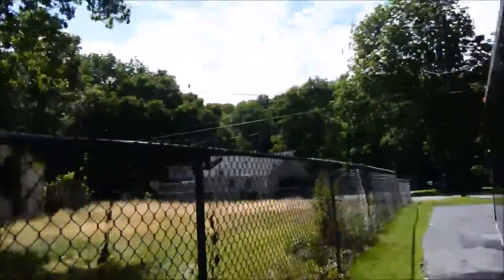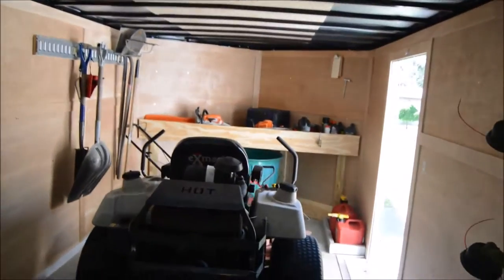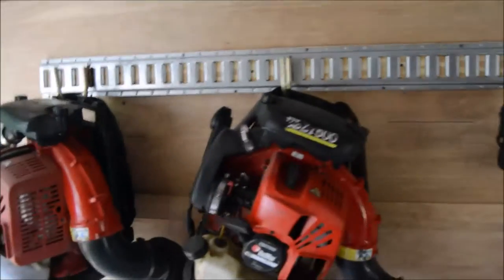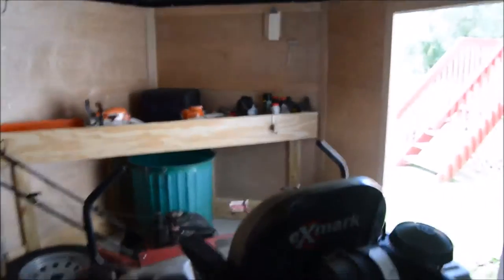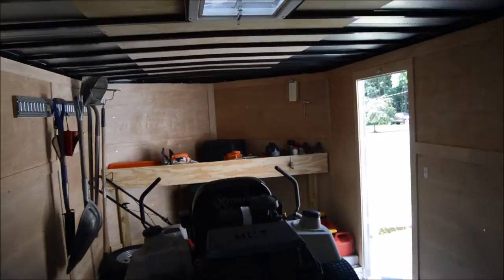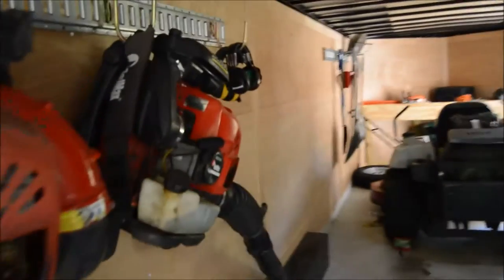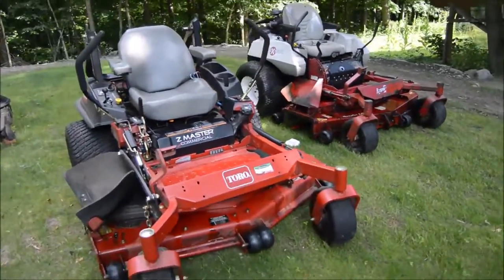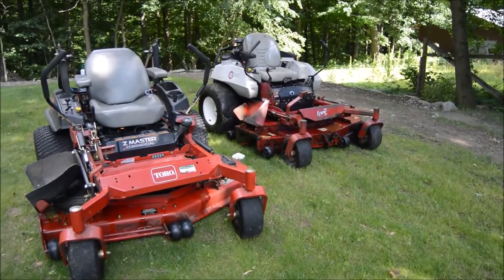Trailer Update/Mower Wash